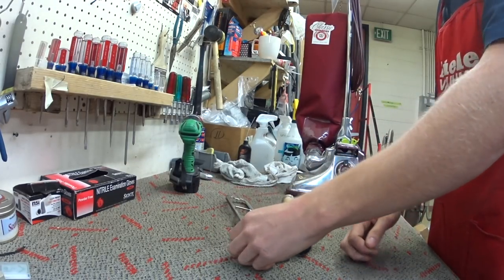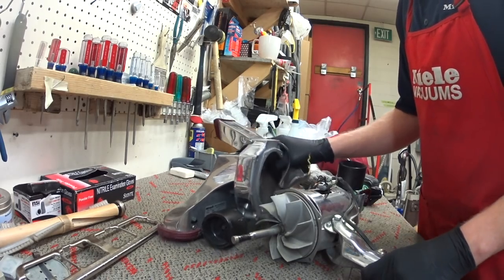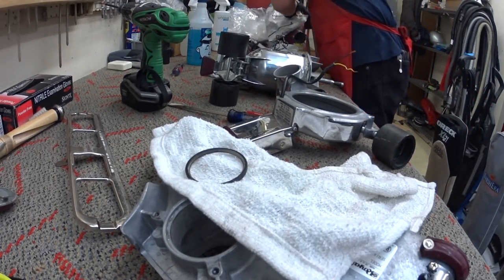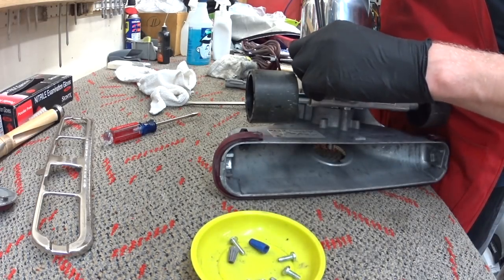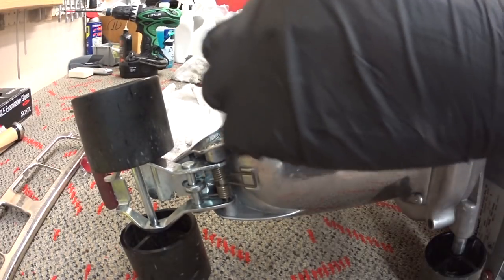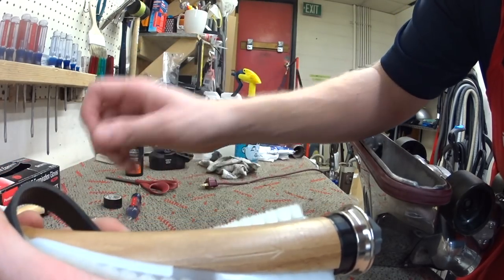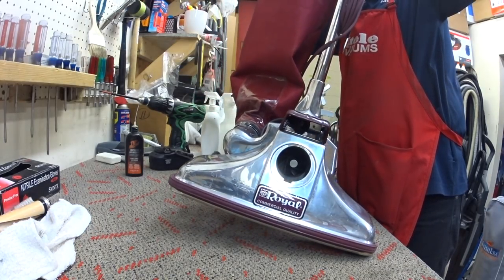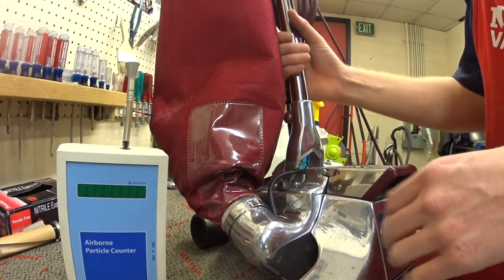Royal 4000 upright vacuum Tune up repair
Royal "Newer style" Vacuum Repair  and tune up on a RY4000